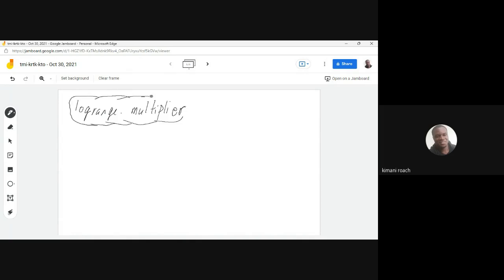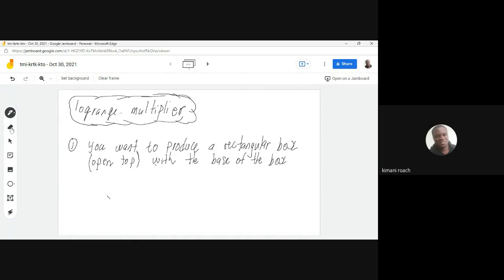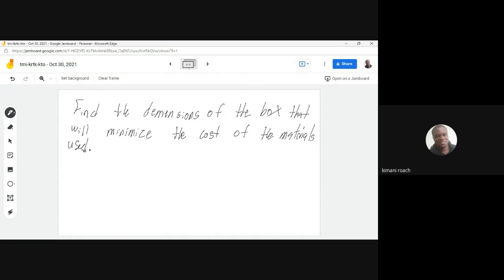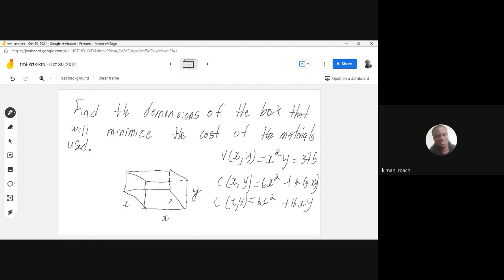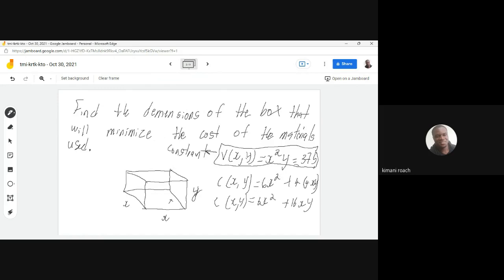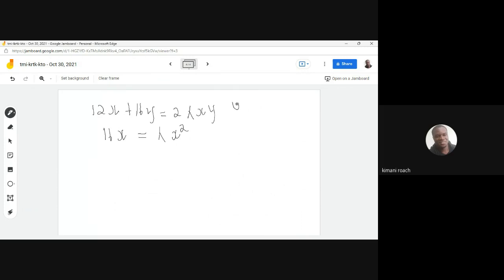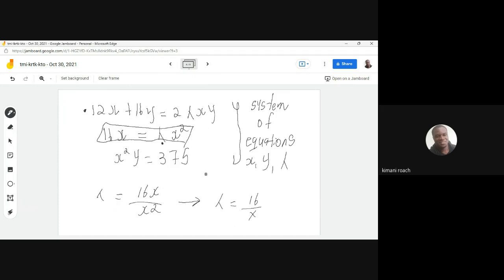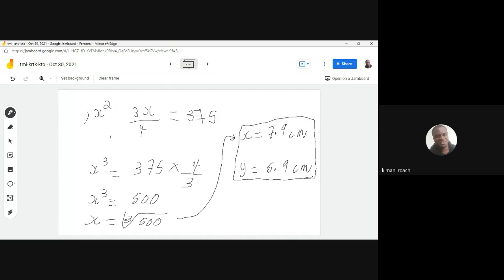Lagrange multipliers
This video will look at how we can apply Logagrange Multiplier to minimize the cost while producing items subject to some constraints.